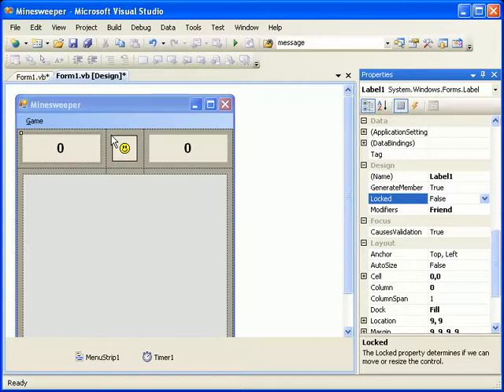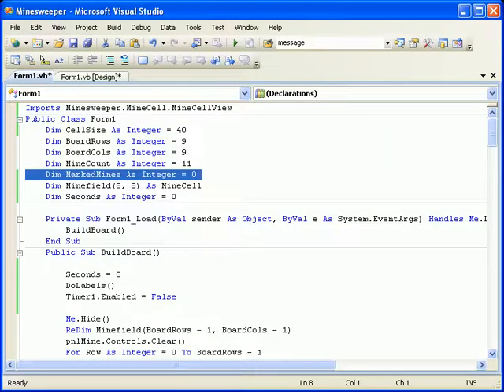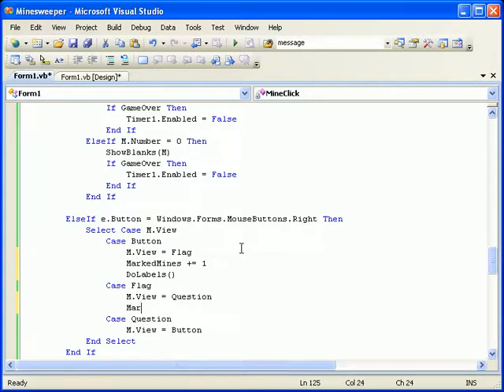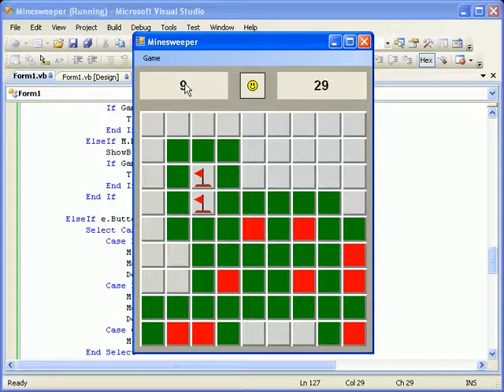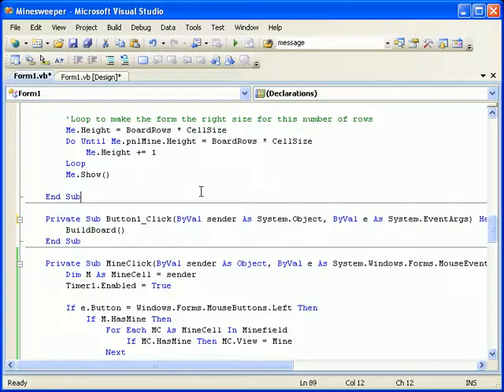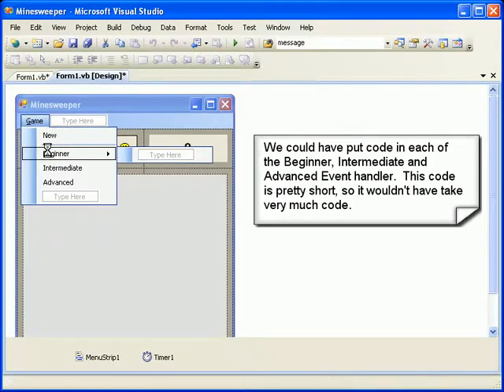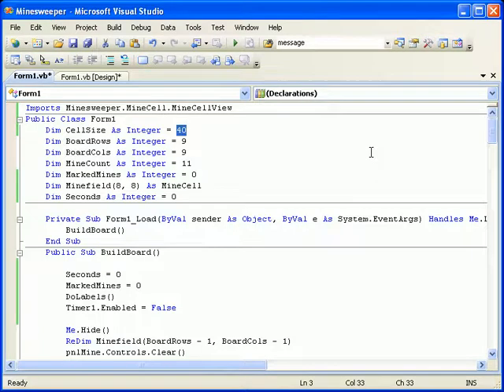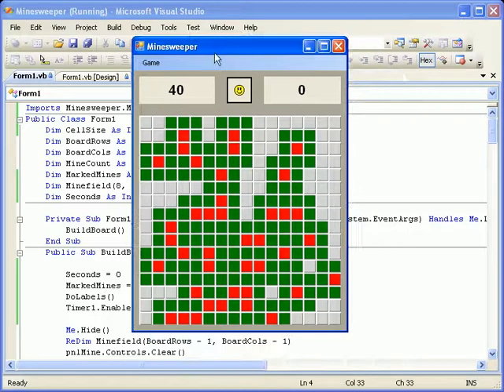18 Adding Levels